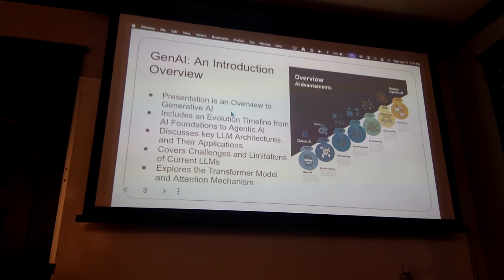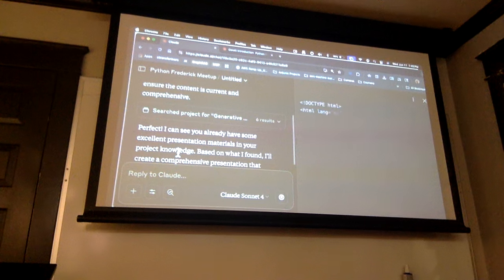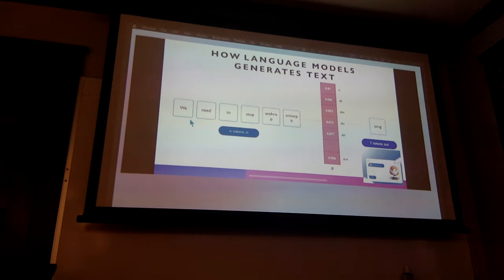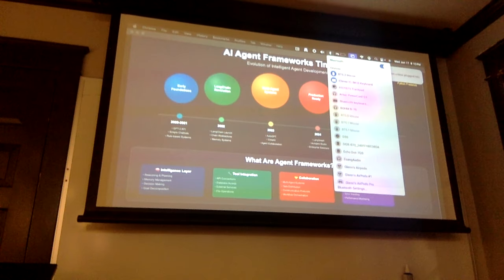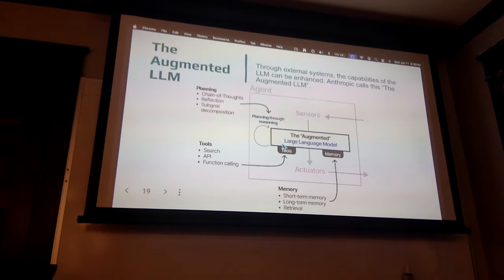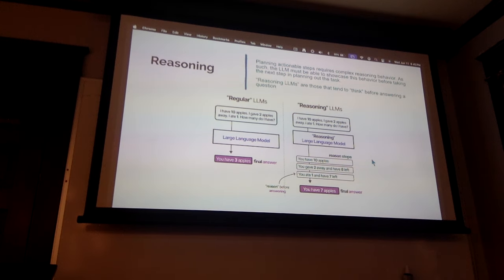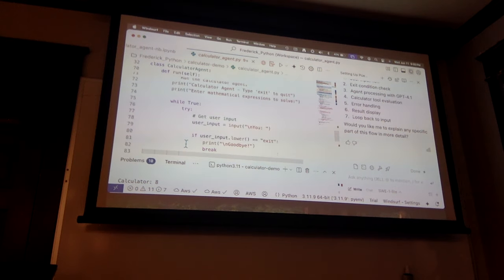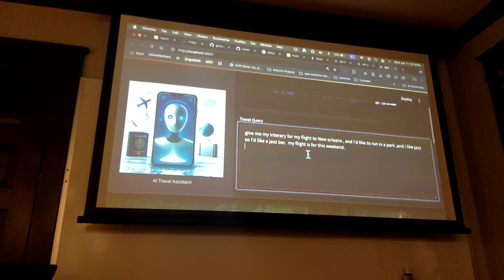Python AI Agents: Overview to Generative AI and Intro to Agents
Glenn will start by providing an overview of Generative AI, a groundbreaking technology that enables machines to produce human-like text, images, and even code. This innovation is transforming various industries by automating tasks, enhancing creativity, and improving efficiency.

Following this, he will explore intelligent agents, which are designed to perform specialized tasks autonomously. Specifically, we will discuss the following:

* Calculator Agent: A system optimized for executing complex mathematical computations with precision and speed.
* File System Agent: An intelligent assistant designed for organizing files.
    This presentation will last for two hours. The topic has many possibilities, and we aim to keep it approachable to encourage questions from both beginners and experienced coders.

Glenn Mossy is an AI Solutions Architect with expertise in Generative AI and Agentic AI. He has several years of experience working in various sectors, including defense, telecommunications, healthcare, retail, and energy. Glenn holds a Bachelor of Science in Electrical Engineering (BSEE) and has completed graduate coursework in Advanced Mathematics and Computer Science. He also holds Nanodegrees in Machine Learning and a Master’s Degree in Data Science from MIT, as well as professional certifications in Large Language Models (LLMs).